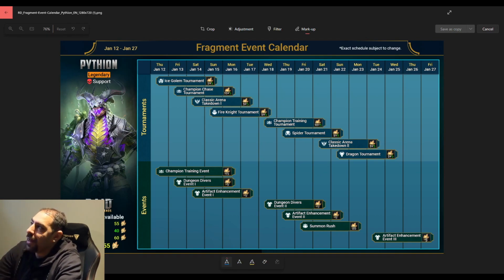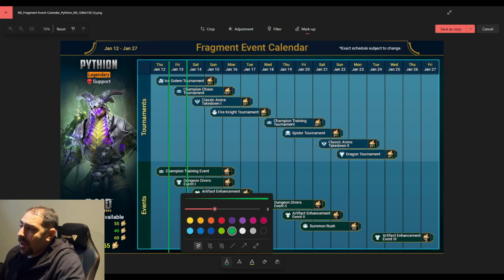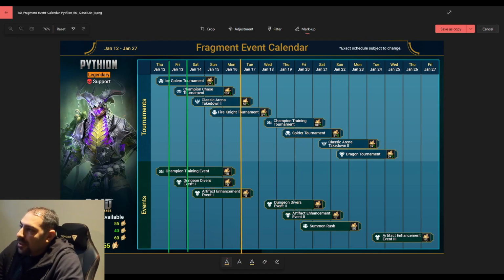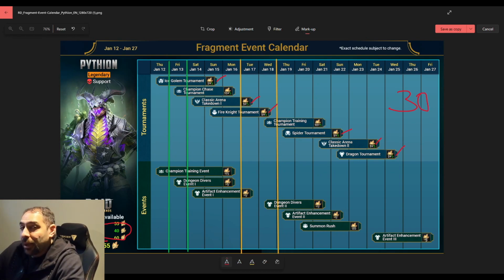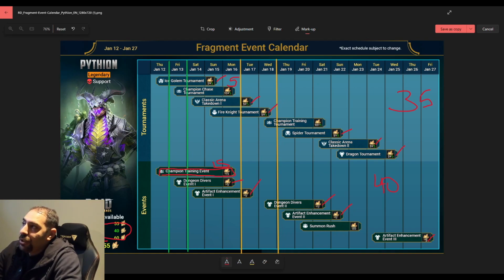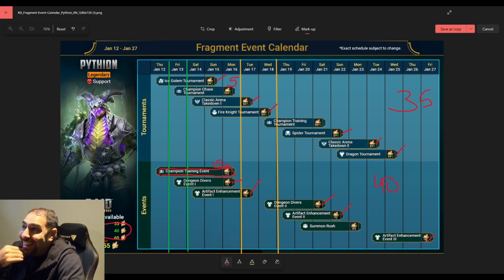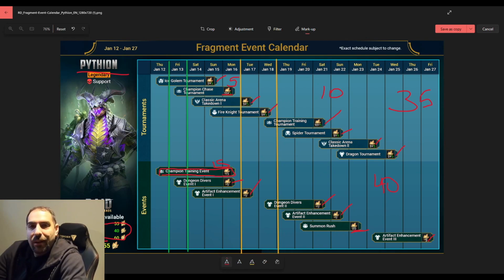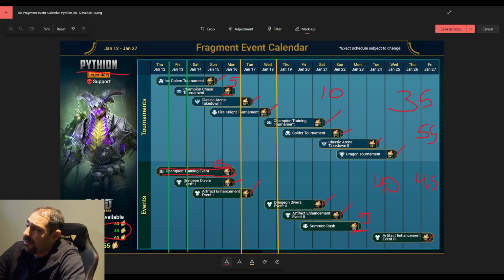Planning for Pythion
Got busy yesterday, so it's a day late. Sorry everyone!